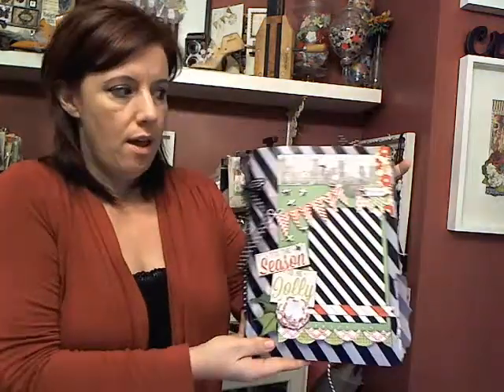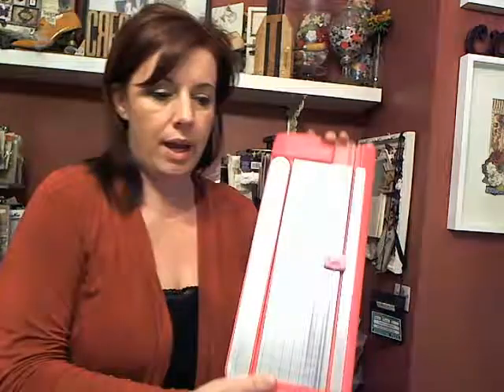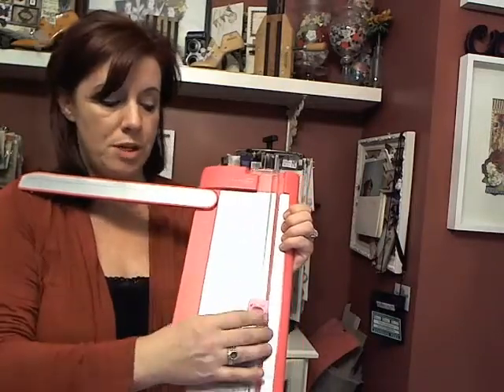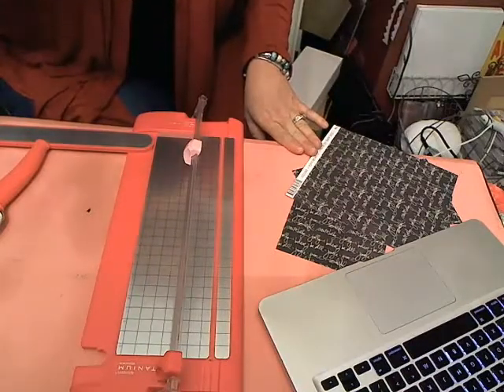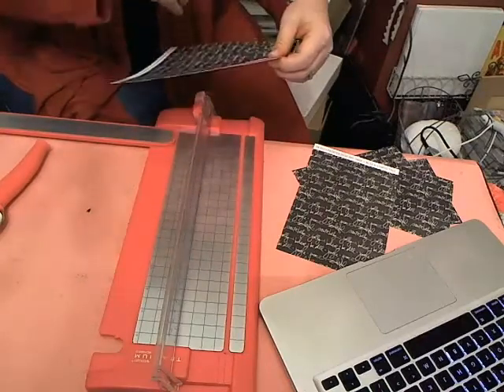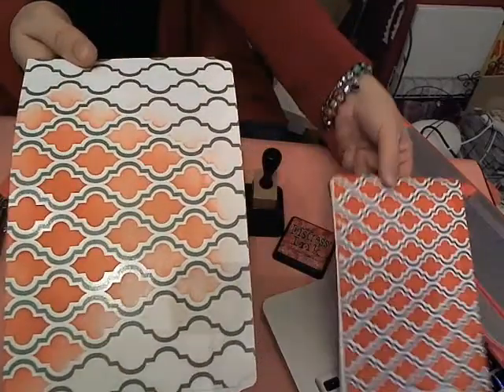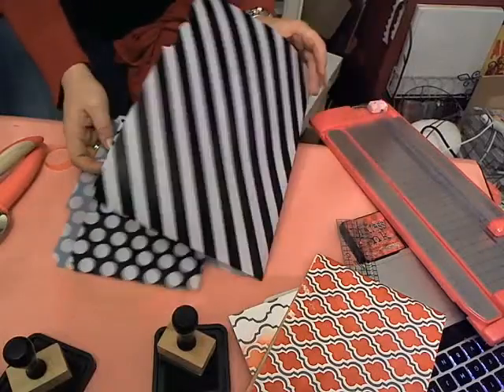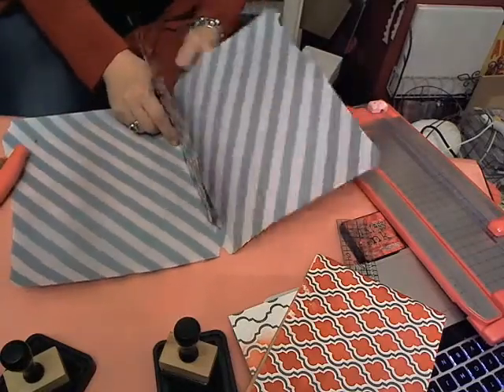Artsy Adventure NOVEMBER Kit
Using the Heidi Swapp Memory Files and her BELEIVE Collection we create a fun Holiday Countdown Memory File Album... lots of fun scrappy techniques!